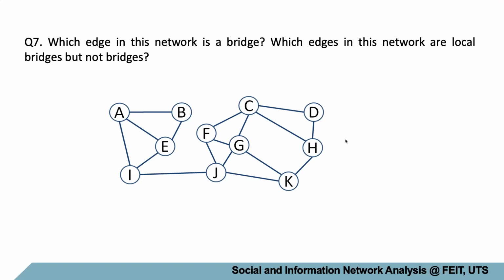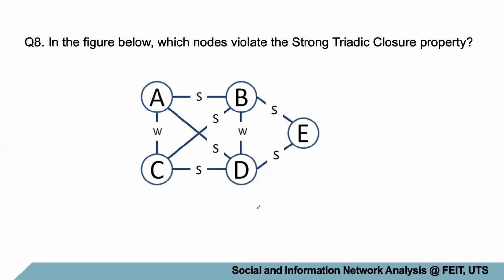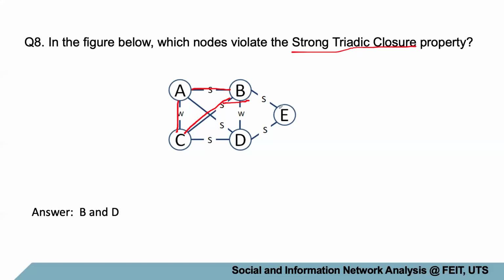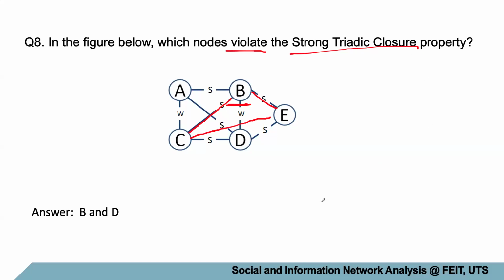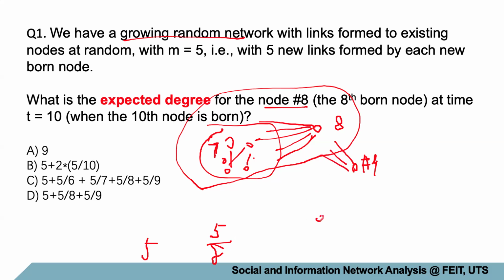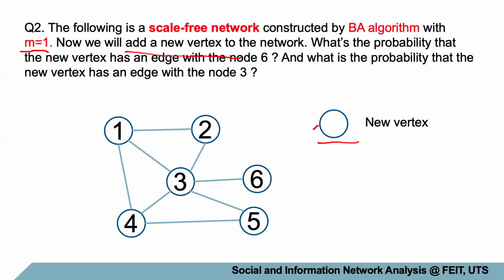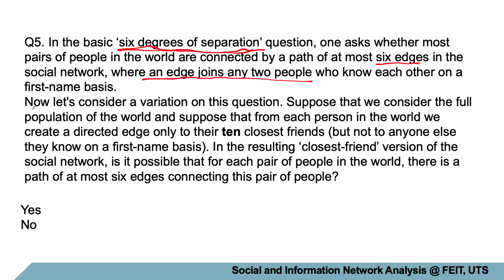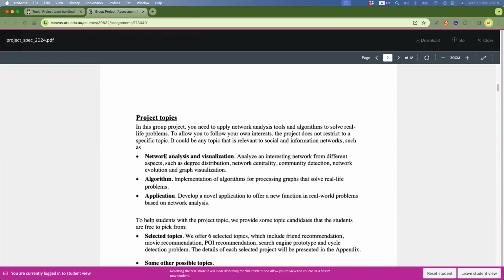Week 4 Lab